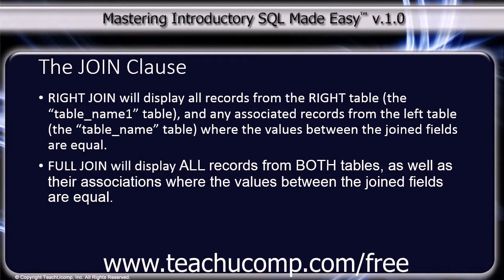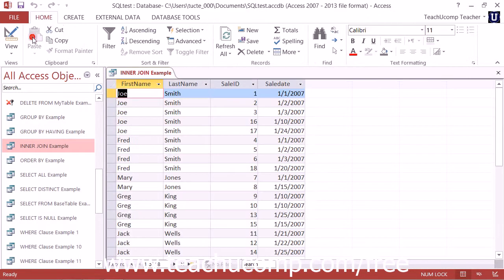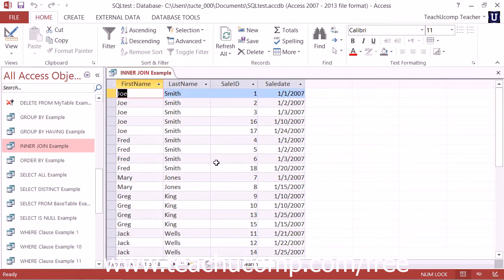SQL Training - Structured Query Language Tutorial - The JOIN Clause Lesson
Learn about the JOIN clause in SQL - Structured Query Language Visit us today!